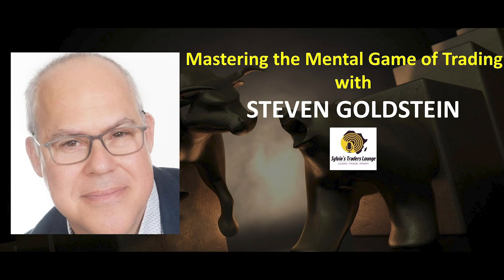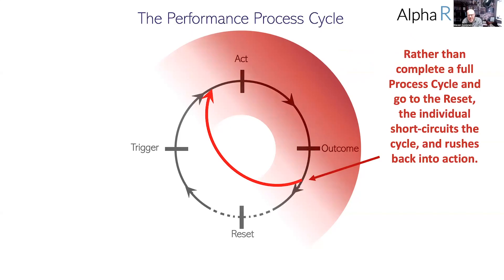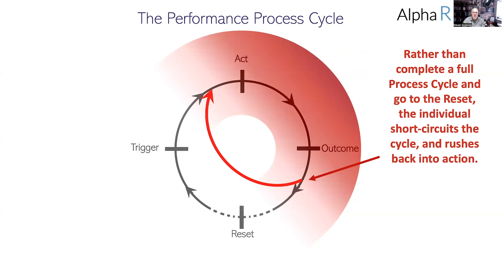Snapshot of Steven Goldstein's Mastering the Mental Game of Trading Session.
Know when to let go so that you don't turn your profits into a loss. Listen in to this snapshot from Steven Goldstein and expect the full live trading session tomorrow via our YouTube channel.